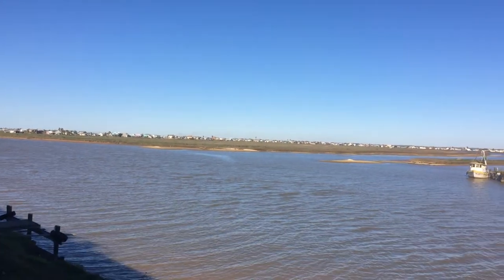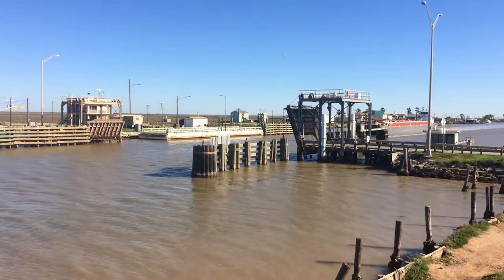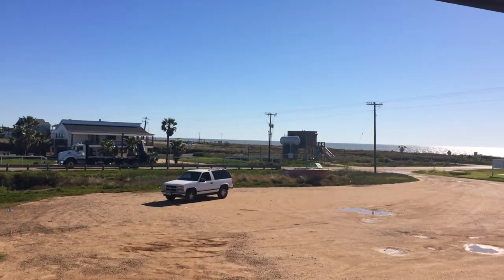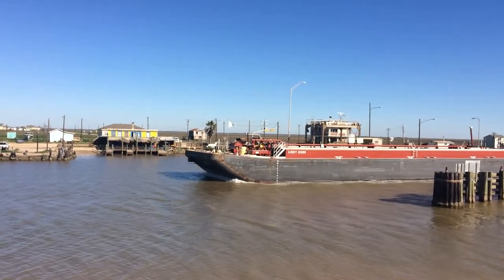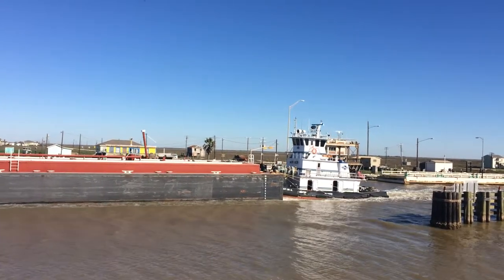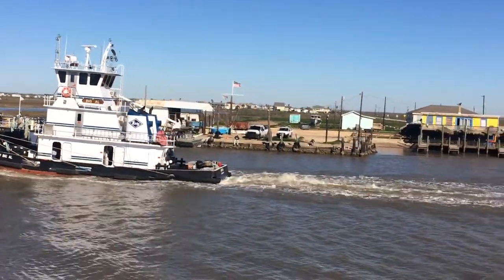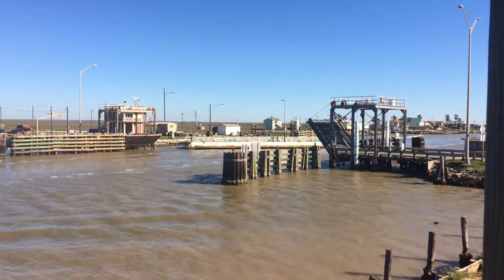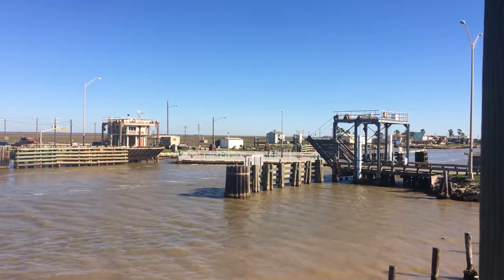The swing bridge near Sargent, Tx.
Nice day for a drive and so Alicia and I drove out to Bay City and Sargent. Here is a cool bridge on the Inland Waterway.